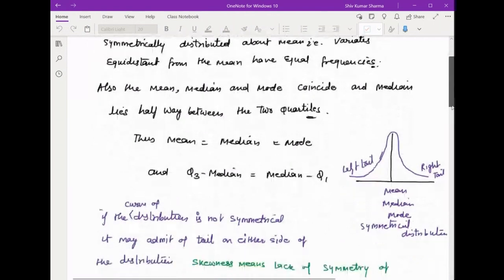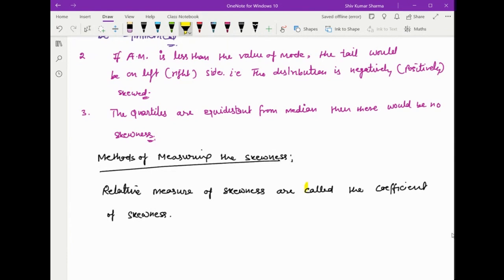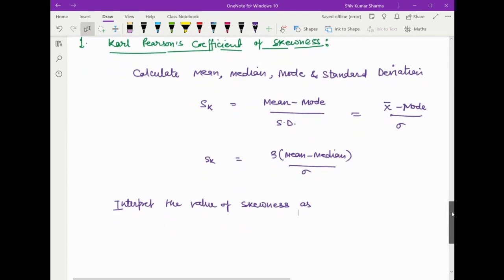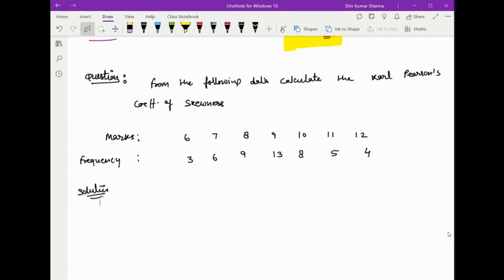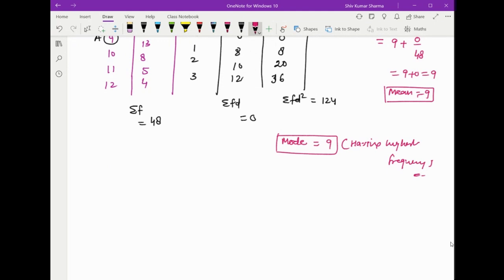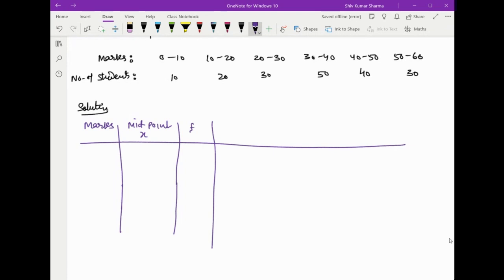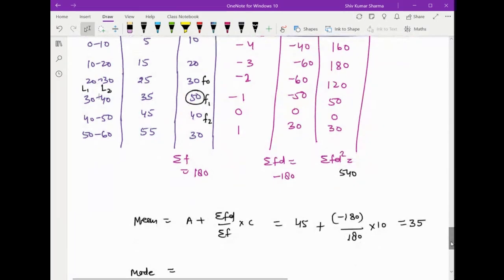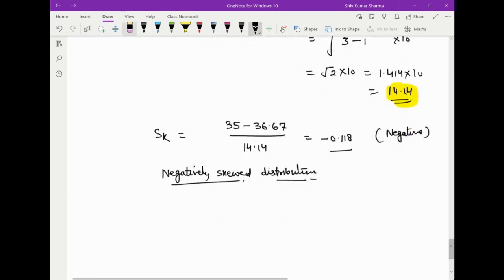Skewness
Descriptive Statistics| Statistics|Skewness